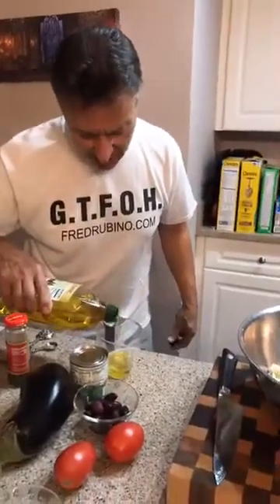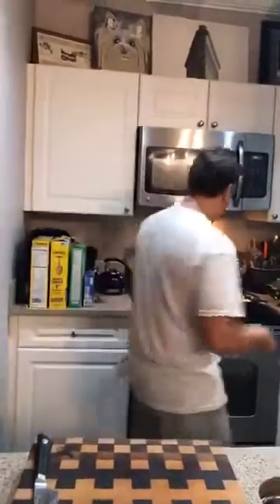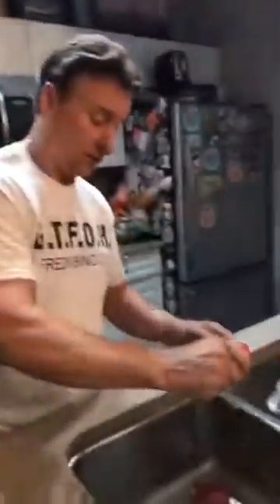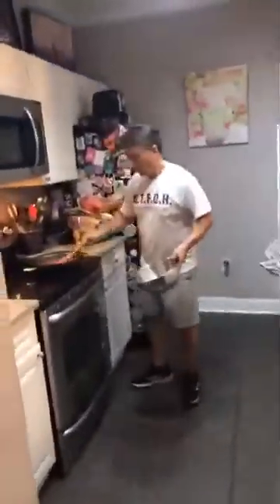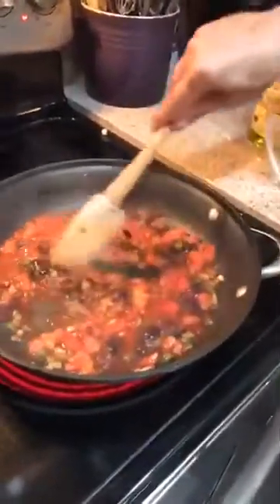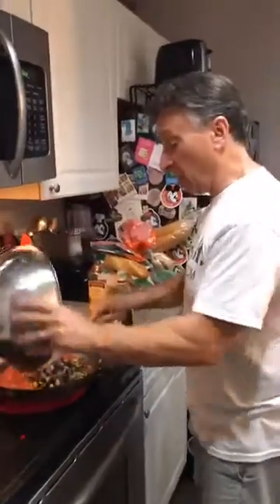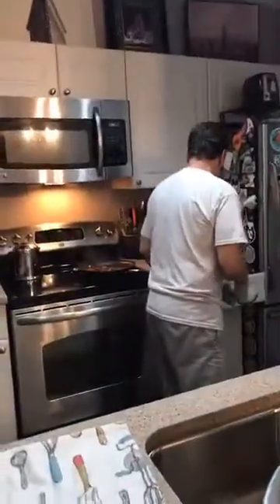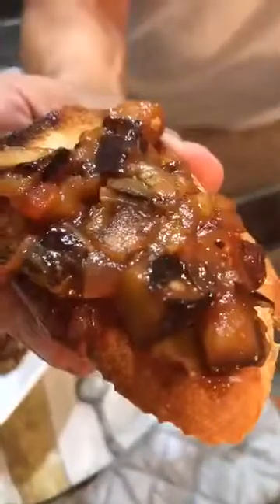Easy homemade eggplant copunata